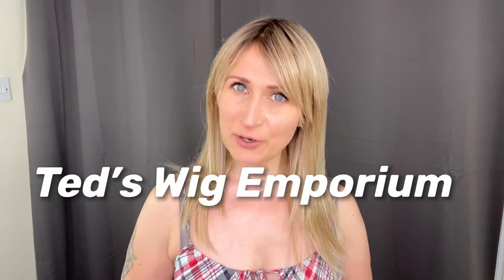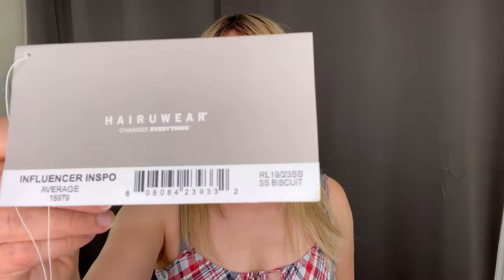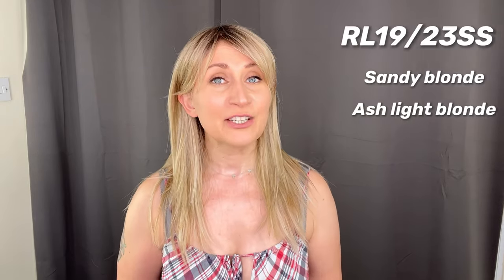My UPS and DOWNS wearing INFLUENCER Inspo by Raquel Welch in Shaded Biscuit RL19/23SS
So! After swapping my human hair wig I wear to work 5 days a week and replacing it with my new Influencer Inspo synthetic wig I did notice some differences!

In this video, I’ll be talking about some of the things I love about this affordable Raquel Welch wig, but also mention some sticking points!

First of all, may I just say how much I love this colour - Shaded Biscuit 🤗 RL19/23SS.

It’s such a gorgeous shade of shy blonds and Sandy blonds with the most natural-looking brown root.

Influencer Inspo comes with a CENTRE MONOFILAMENT part and has no lace front, which is a shame, but this keeps the price down.

It’s open-wefted with a MEMORY CAP feature to mould to the shape of your head.

Heat friendly True2Life fibres will allow you to use heat tools - keep it down to 189•c

Hot comb for removing tangles:

My head measurements are:
Neck - 4"
Face - 9"